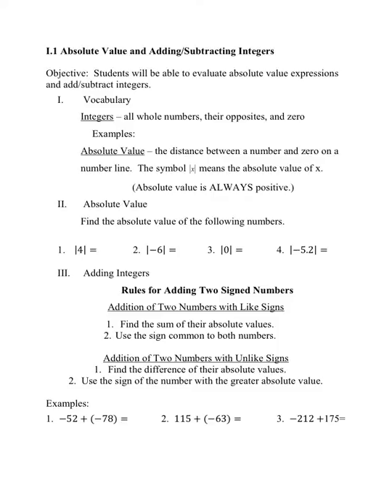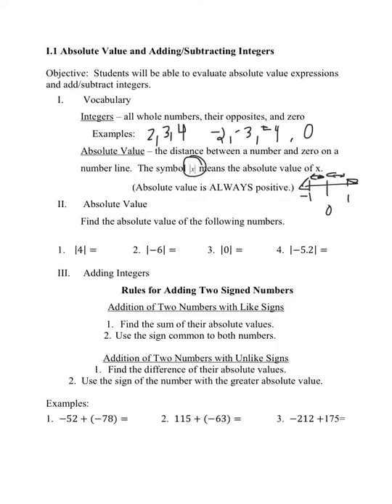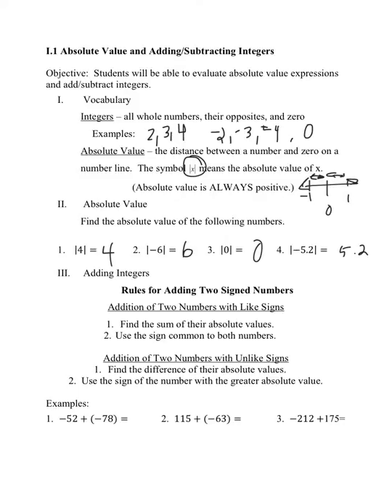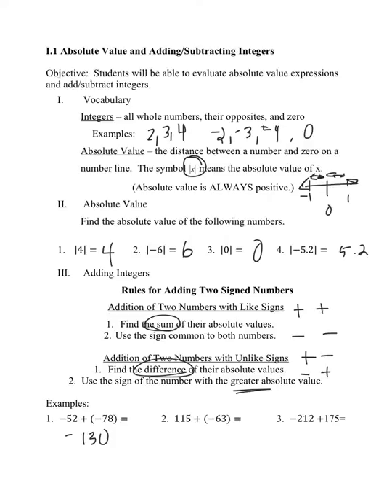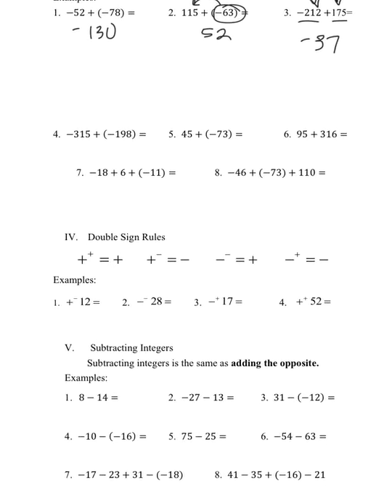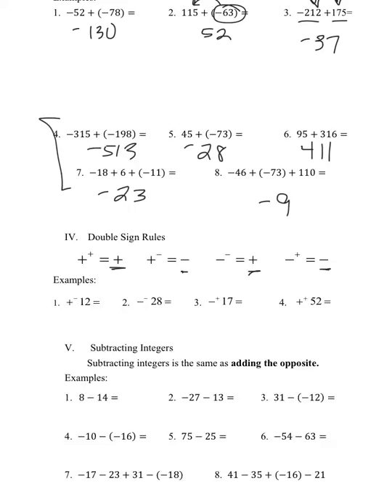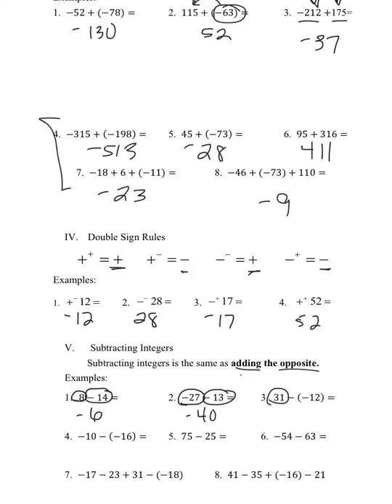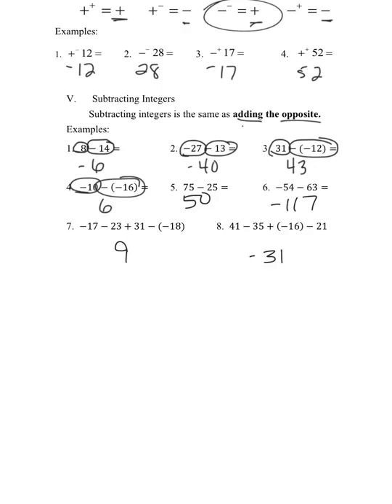Adding and Subtracting Integers